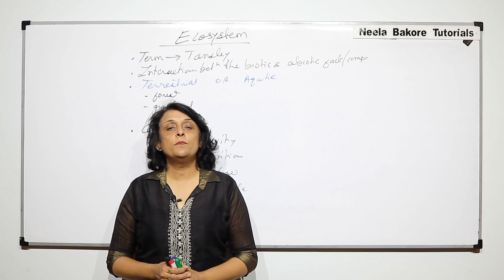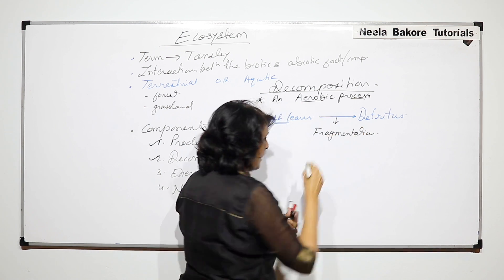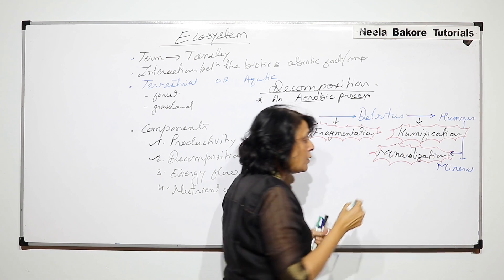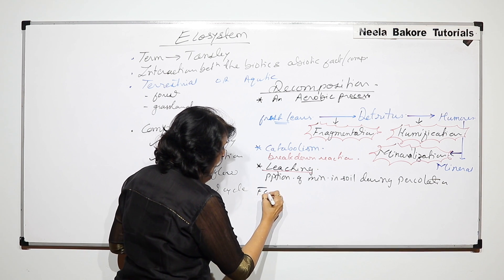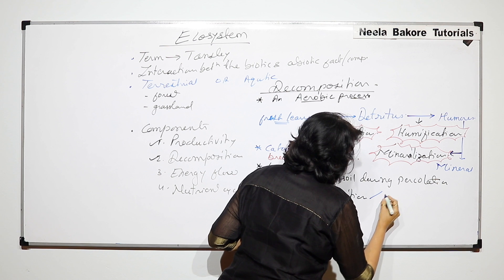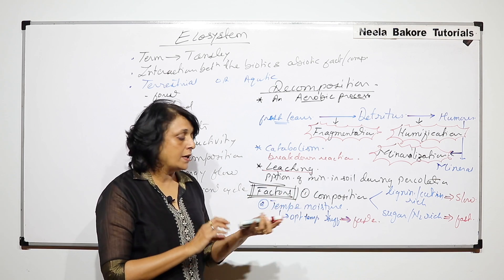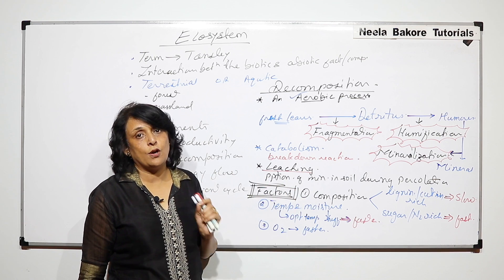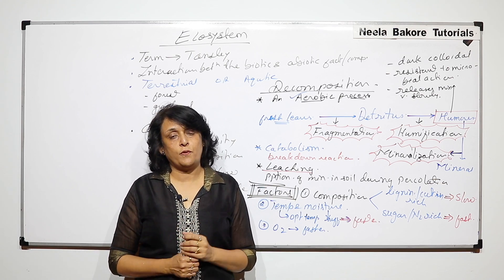Biology For NEET & AIIMS | Ecosystem - Decomposition